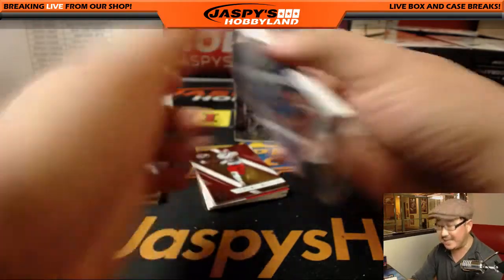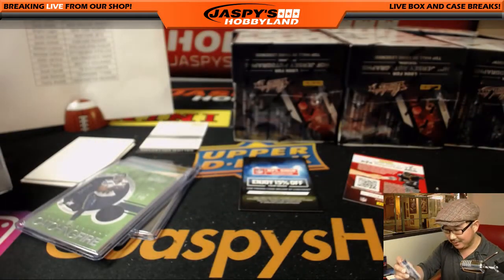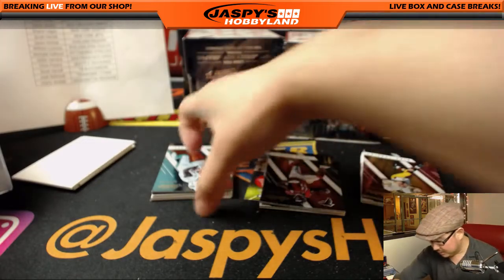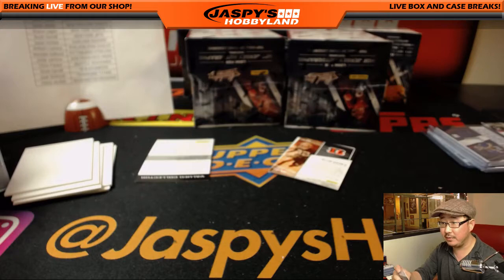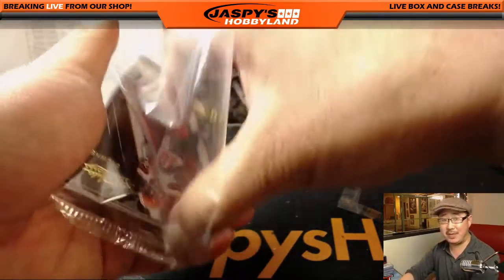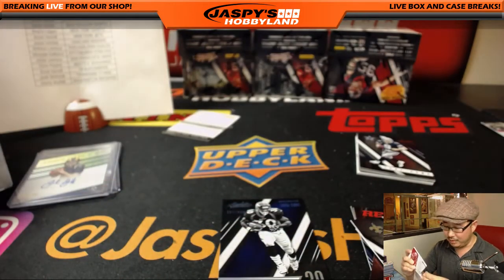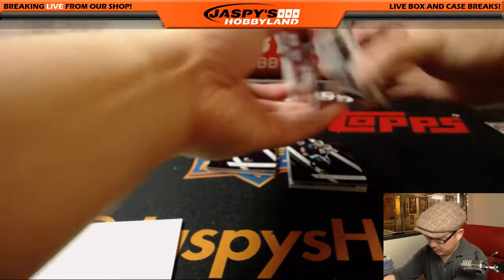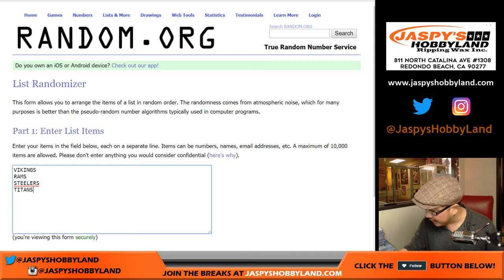Fr, 03/02/18 [10Box PYT] #9 - 2016 Panini ABSOLUTE Football (NFL)